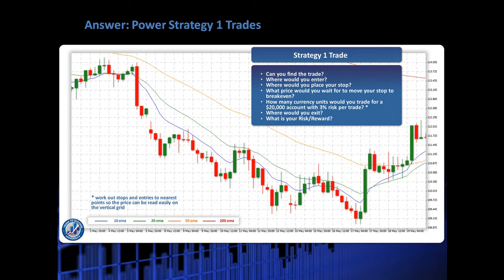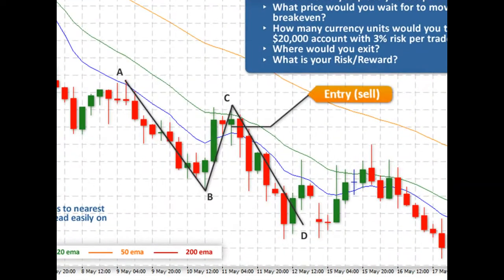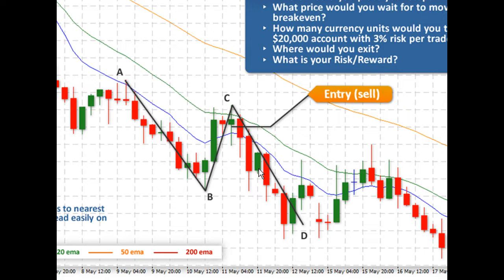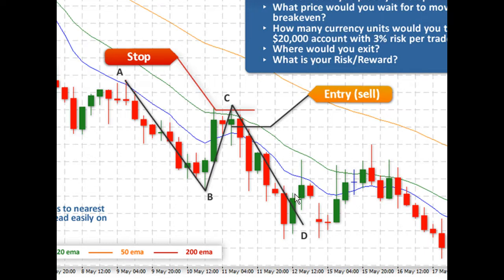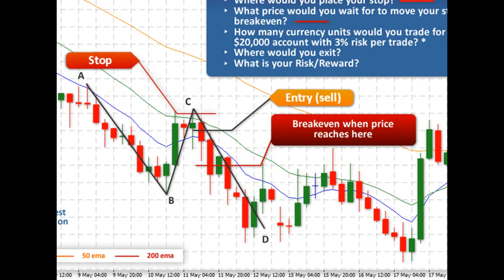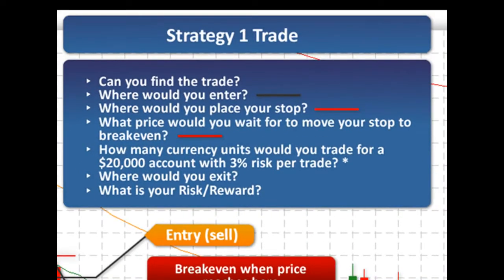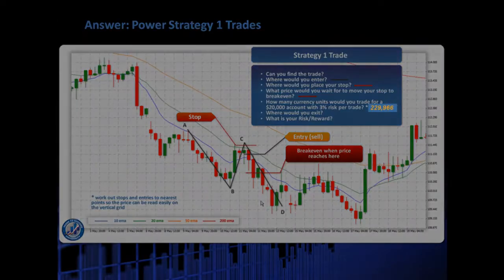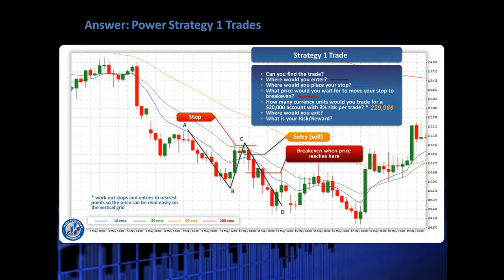TTSU Module 12 Power Strategy 1 Trade Part 3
Test what you've learned so far with TTSU with third Test & Answer for Power Strategy 1